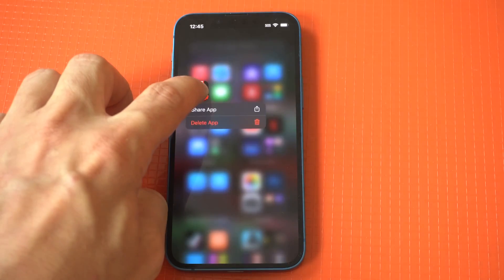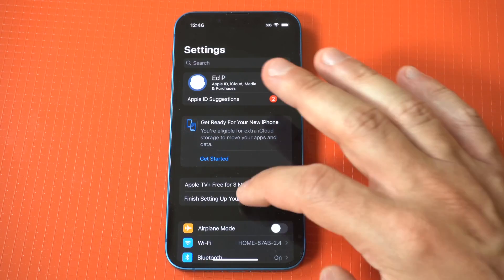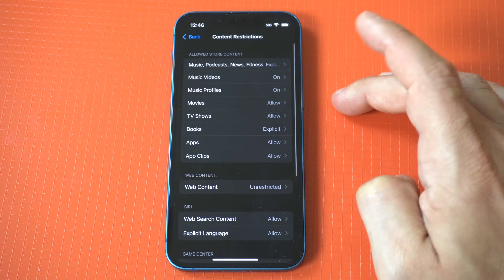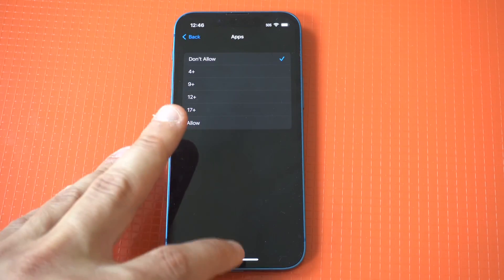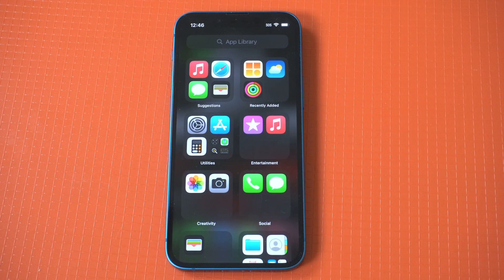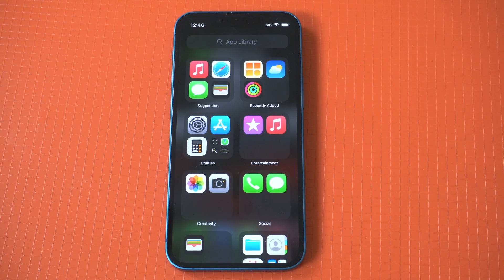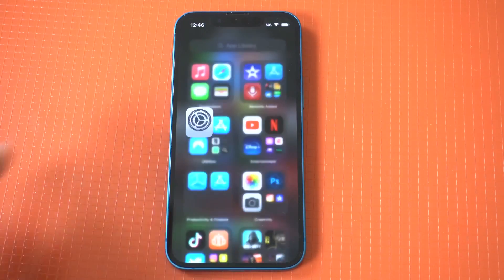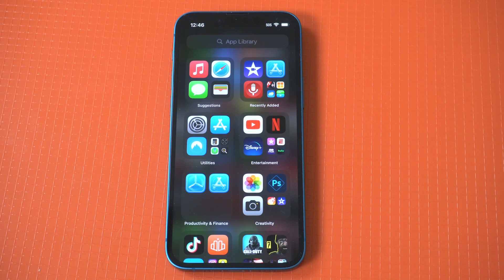How To Hide Apps In App Library On IOS 16 – Iphone & Ipad